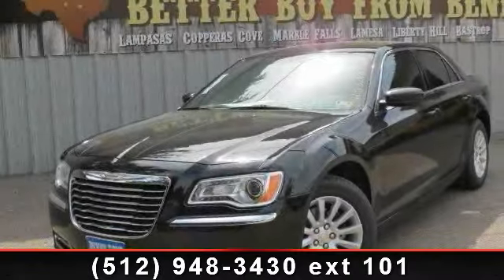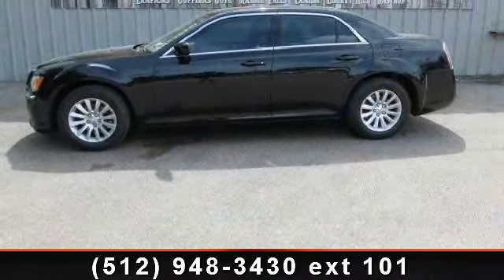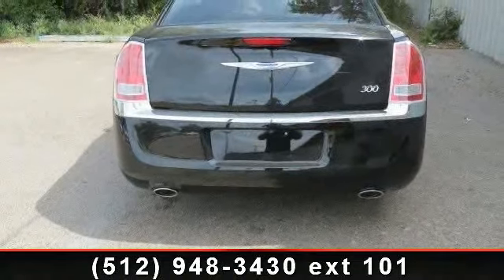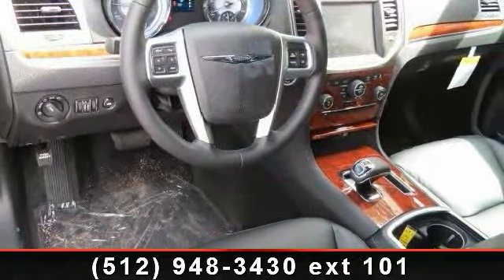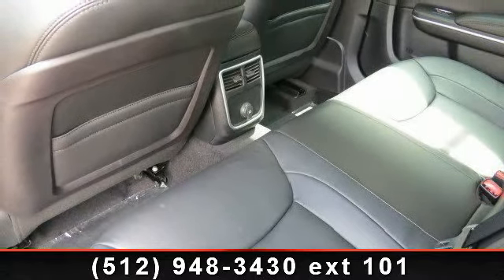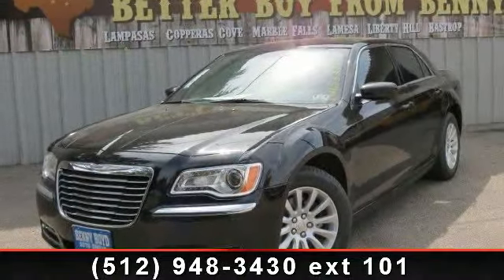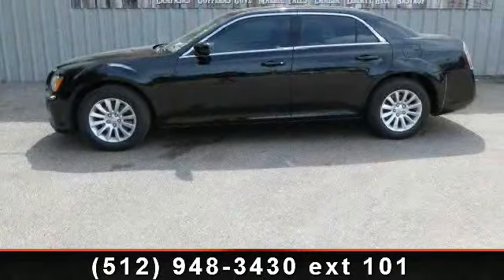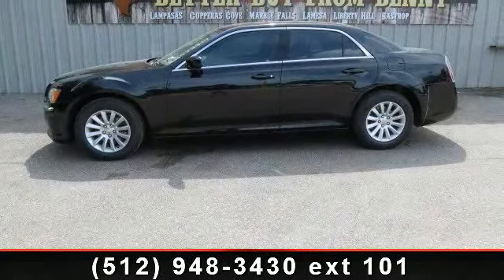2013 Chrysler 300-Series - Benny Boyd CDJ - Lampasas, TX 76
Presenting the 2013 Chrysler 300-Series Sedan. If you are looking for a first rate auto, this one could be yours today. This vehicle comes with a reliable 6 cylinder engine, connected to a smooth shifting automatic transmission. This vehicles top features include Intermittent Wipers, ABS, Auto-Dimming Rearview Mirror, Bluetooth Connection, Power Driver Seat, Bucket Seats, and Driver Illuminated Vanity Mirror. Low mileage is an important factor in your purchase and this vehicle delivers a low odometer reading. Let us put you in the drivers seat today. Call or click to contact our dealership..